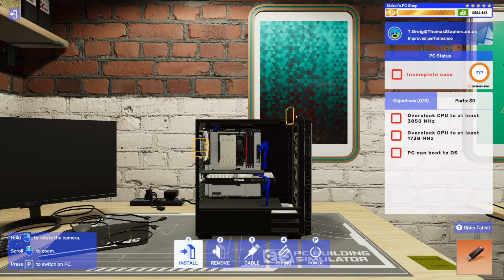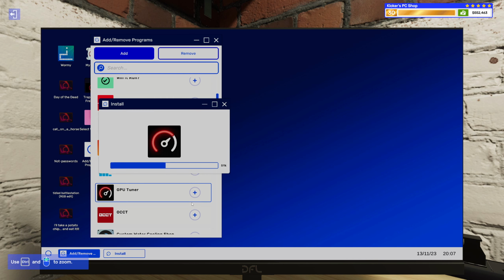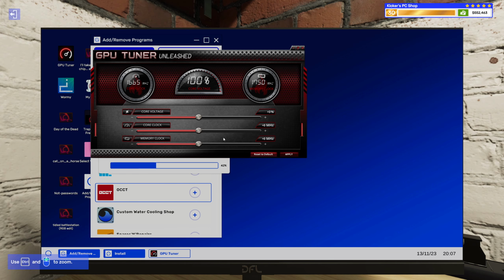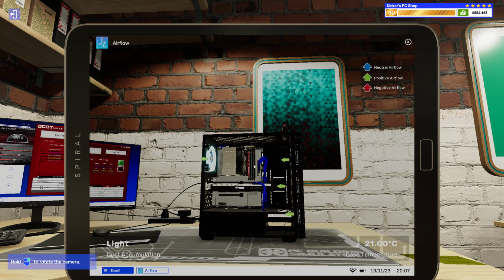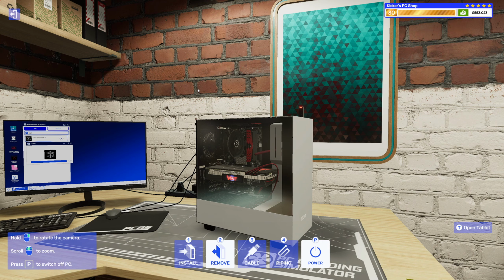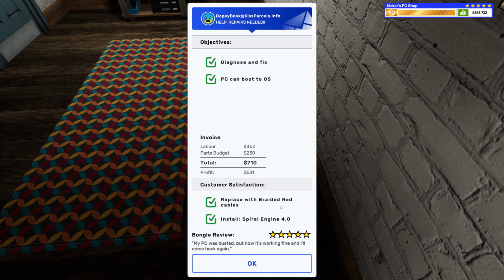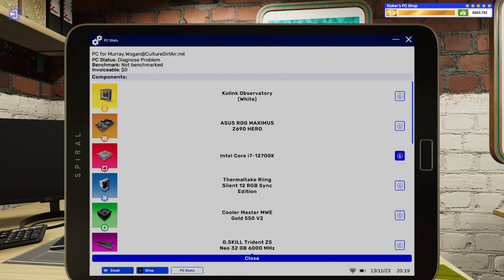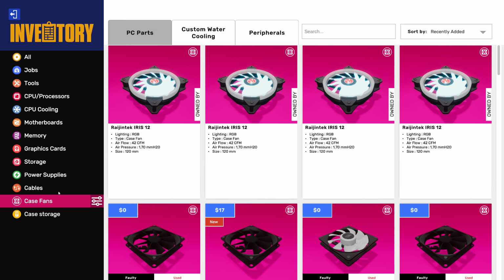Let's Play PC Building Simulator 2 EP517